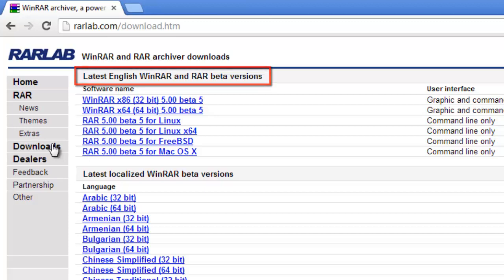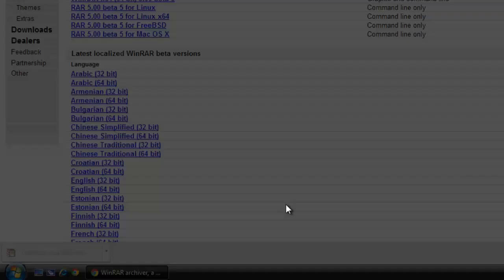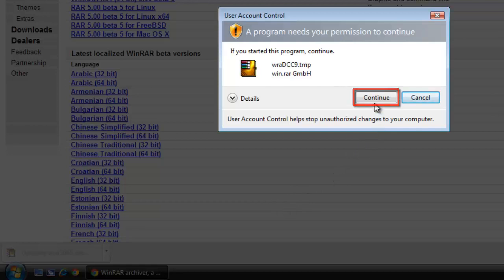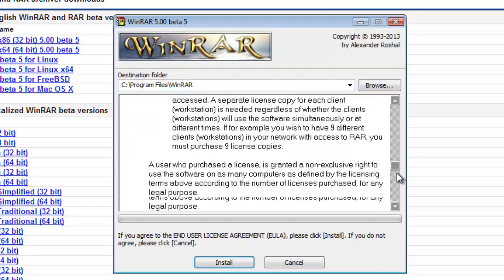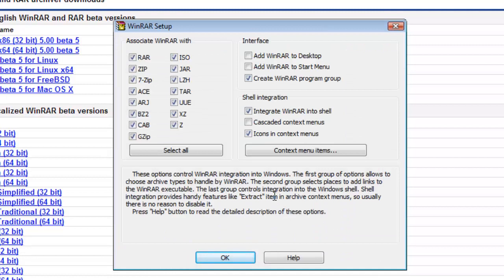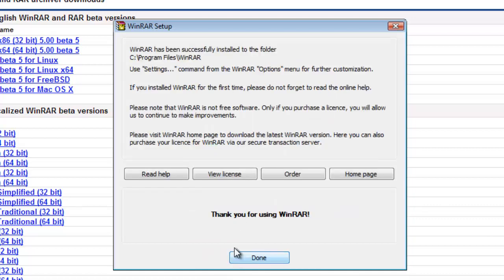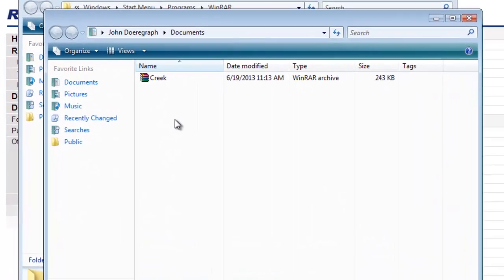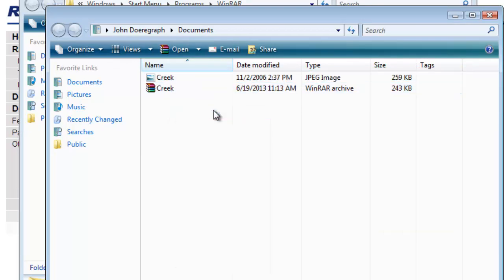How to Download and Install Winrar for Vista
In this tutorial you will learn how to download and install winrar vista.

This tutorial will show you how to download and install Winrar on Windows Vista.

Step # 1 -- Go to the Winrar Website

Go to "rarlab.com." Click the "Downloads" button on the top left side, and
look under the section which says "Latest English Winrar and RAR beta versions."

Step # 2 -- Download Winrar

Look for the blue link which says "Winrar x86 (32bit) etc." Click the
link, and the download will begin. Once it is complete, click on the file in
the lower left side of the browser called "wrar50b4.exe."

Step # 3 -- Installing Winrar

"User Account Control" will now pop up with a message. Click "Continue." A box will now pop up called "WinRAR 5.00." Under "Destination folder," choose
where you want the program installed, look over the license agreement, then click
"Install." You will next be taken to the "Winrar Setup" page, where you can select
which files you want Winrar associated with and the interface. Make your selections and continue.

Step # 4 - Finishing the Installation

You will now be taken to a "thank you" page where you will be notified that
winrar vista has been installed. Click the "Done" button to close the installer.

Step # 5 - Using the Program

Now, let's have a look at how to use the program. Here you can see that we have a folder open with a rar file inside it, right click on the file and in the menu that appears click "Extract Here". The files will be extracted and will appear in the folder and that is how to use Winrar once you have installed it.